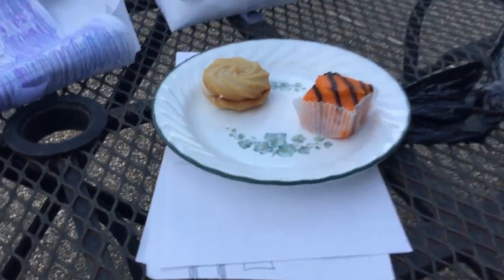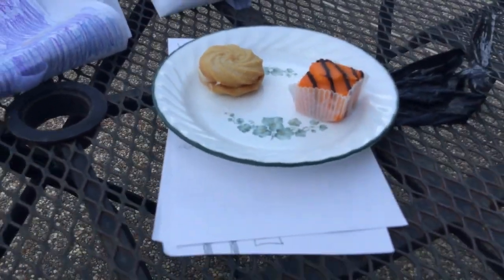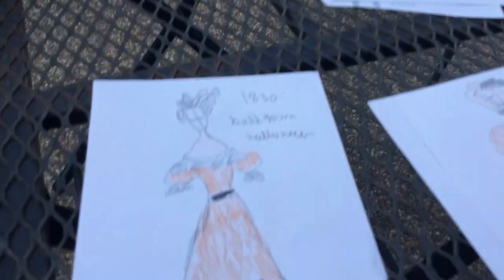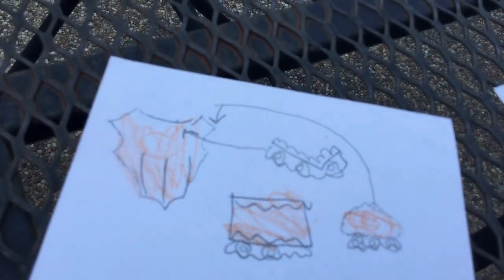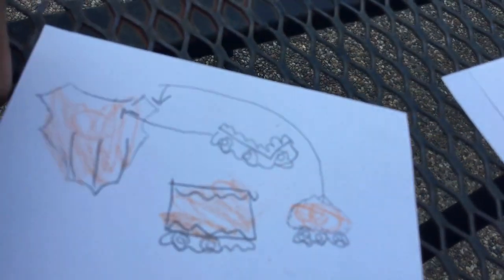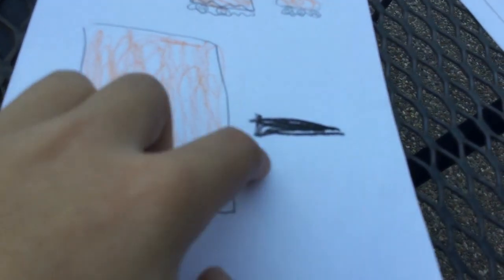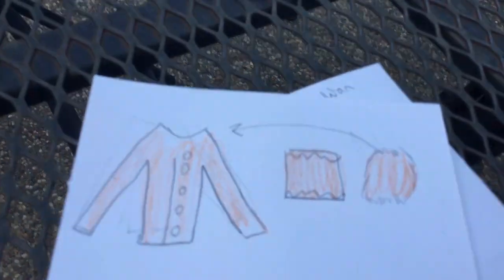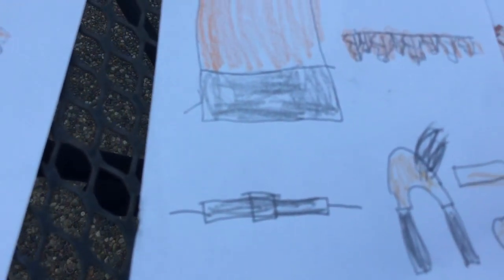1830 fall episode 2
1830 fall episode 2